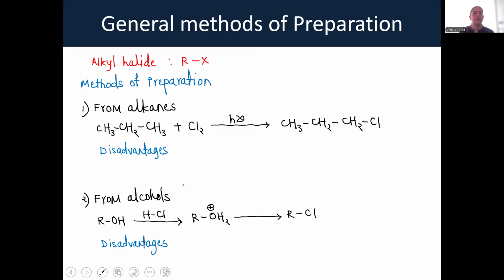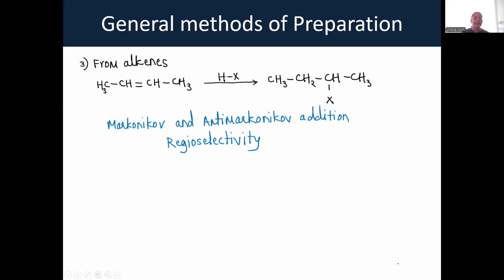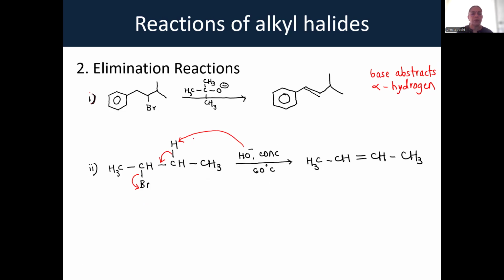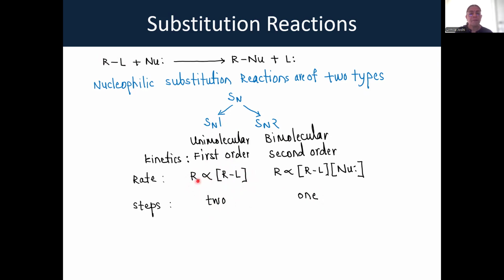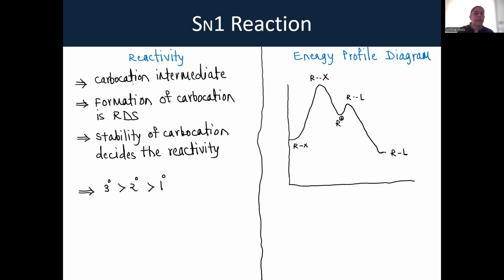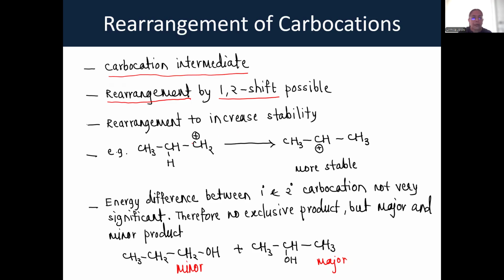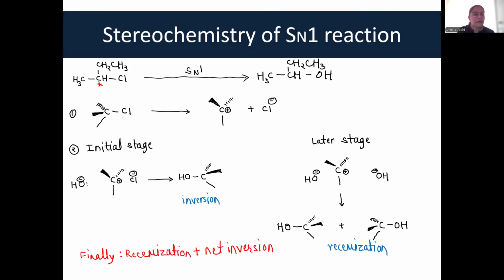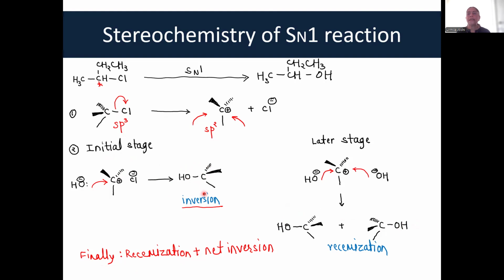Alkyl halides 1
This video explains the general methods of preparation of alkyl halides and their important reactions, including the nucleophilic substitution reaction.  It further explains the SN1 reaction in detail.
The video on Carbocations is a prerequisite for understanding concepts in this video.